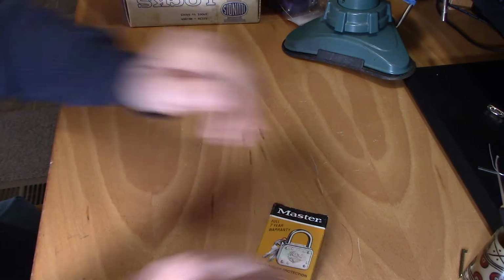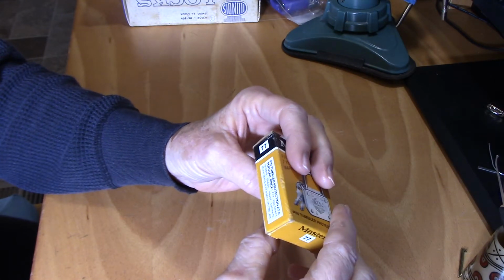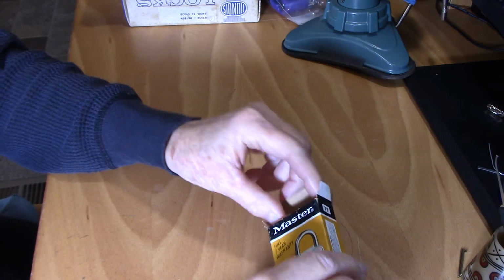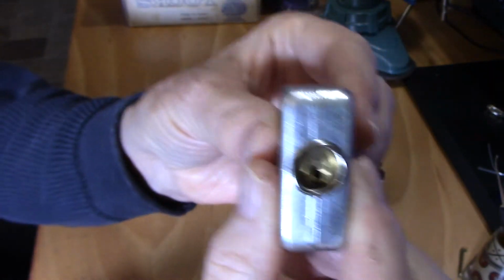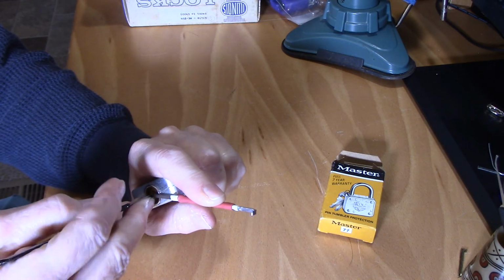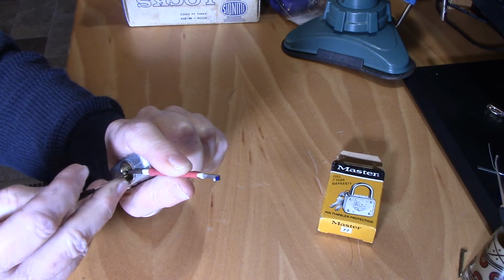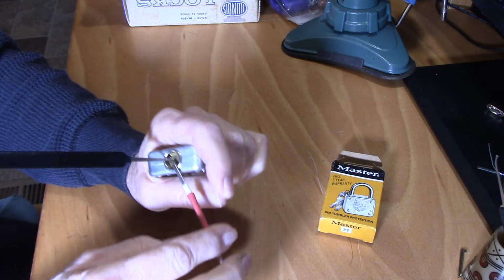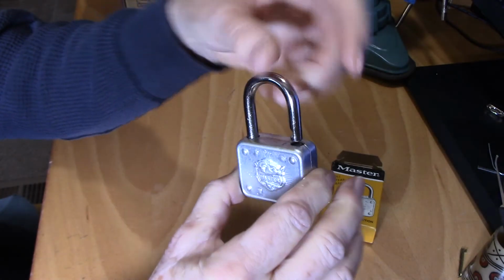(236) Vintage #77 Master Padlock SPP'd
Beautiful #77 Master padlock from Starrylock.  Thank you again!